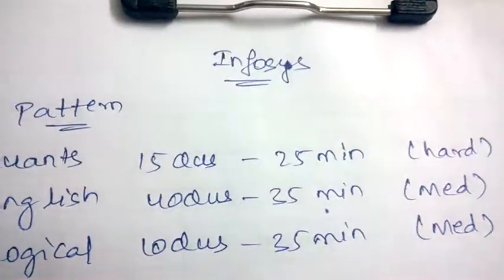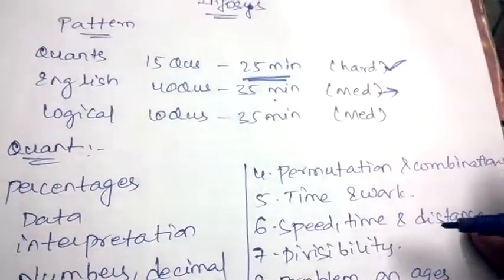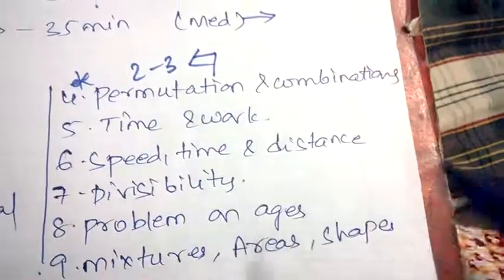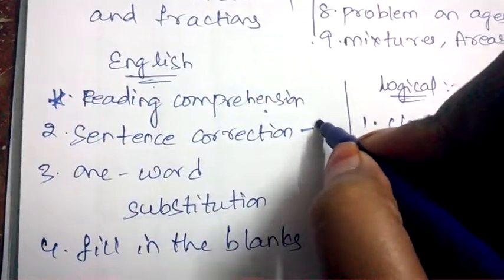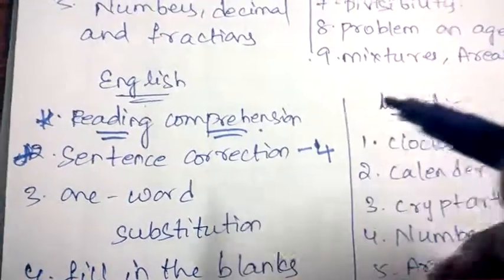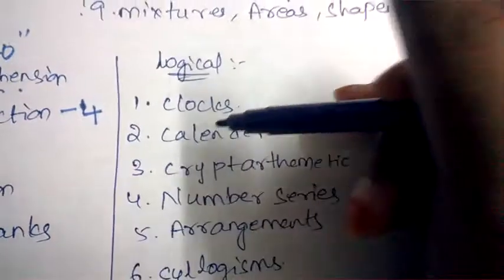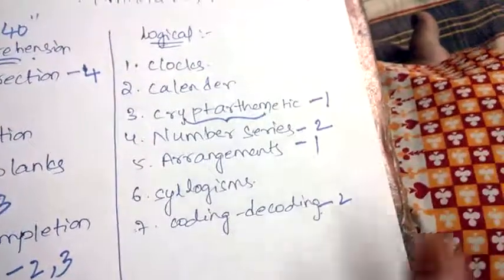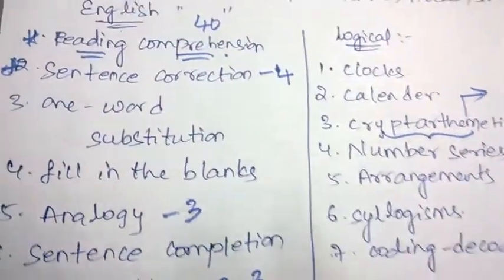INFOSYS EXAM PATTERN || BEST WAY TO STUDY